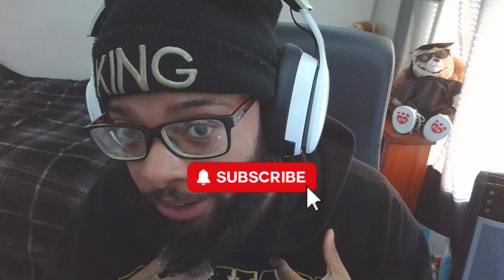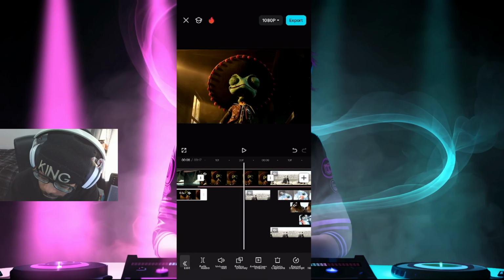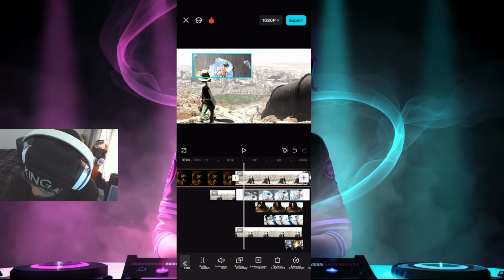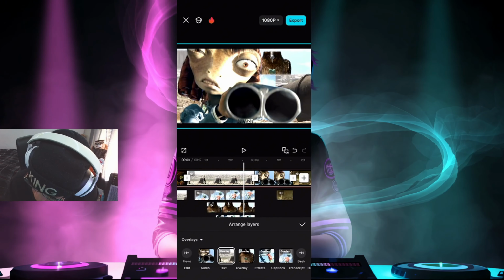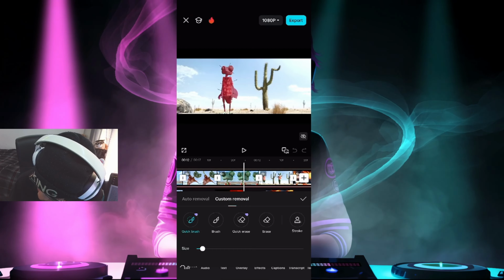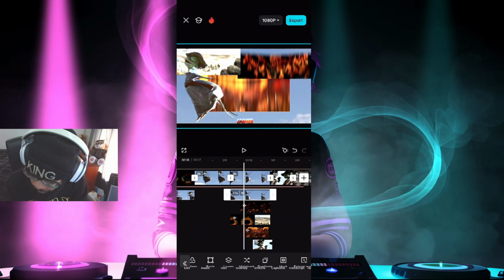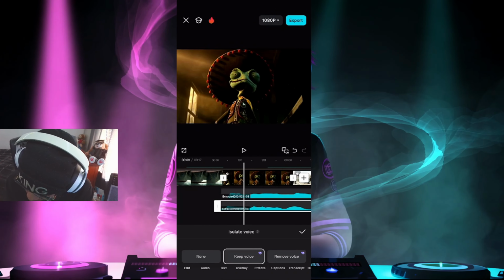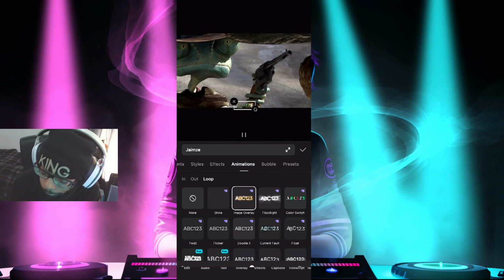How To Make A BANGER Edit In Less than 15 Minutes {Capcut Mobile} [Overlay Style]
In this video I go over how to do my style of Overlay style editing. This style has been popular over the last year and ALOT of people have been asking me for this. So finally here is the tutorial. If there are any other suggestions or questions please let me know in comments below.